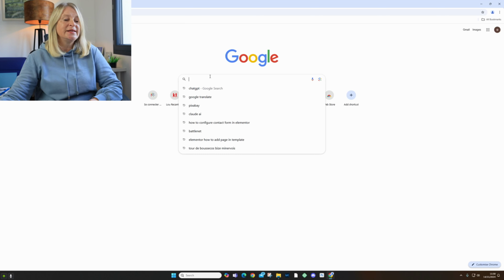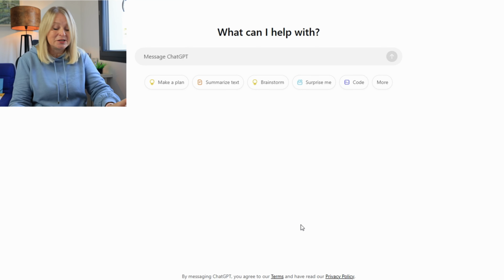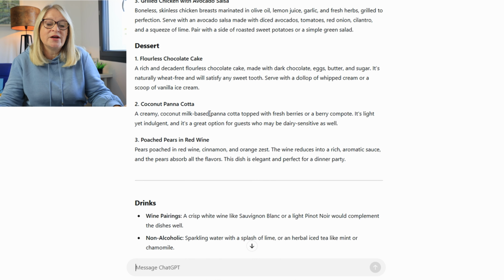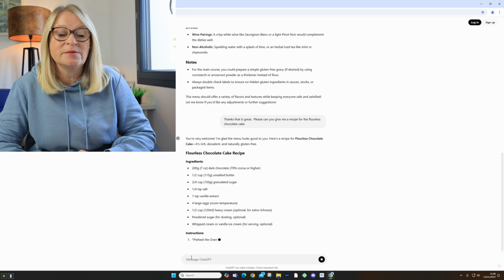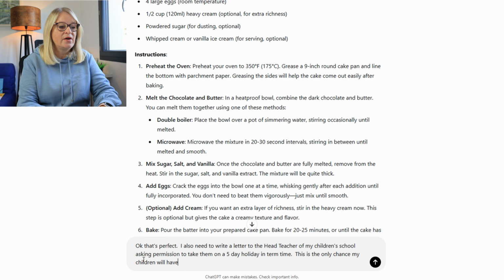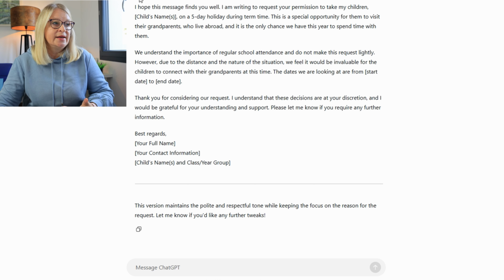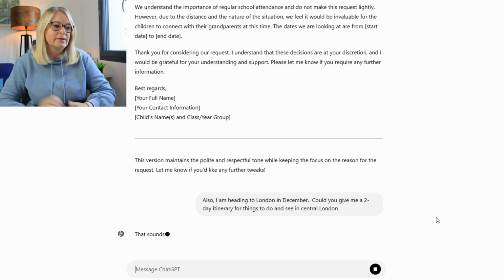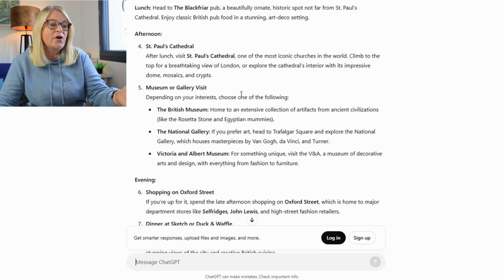AI Made Easy: Practical Ways Retirees Can Use ChatGPT Today!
Think AI is only for tech experts? Think again! In this video, I’ll show you how to use ChatGPT in real life with simple, practical examples tailored for retirees and anyone looking to make life easier.

I’ll guide you step-by-step on how to access this easy-to-use AI tool and show you how I used ChatGPT to:

Create a delightful dinner menu for a small gathering
Write a professional yet simple email to a head teacher
Plan an exciting and stress-free weekend itinerary for London
Whether you’re retired and looking for ways to streamline your daily tasks, organize plans, or simply explore something new, ChatGPT can help. No tech expertise required!

Discover how this amazing AI tool can simplify your life, save you time, and even add a touch of fun to your routines. Ready to see how ChatGPT can work for you? Watch now and get started today!

This Youtube channel is here to help you to make the most of the best part of your life.Our aim is to help the new and established retired community to Enjoy Retirement Life. Enjoying retirement life can be a blessing for some or a difficult milestone for others.